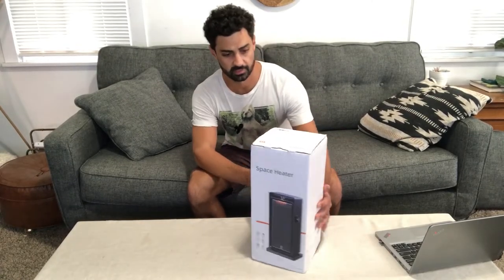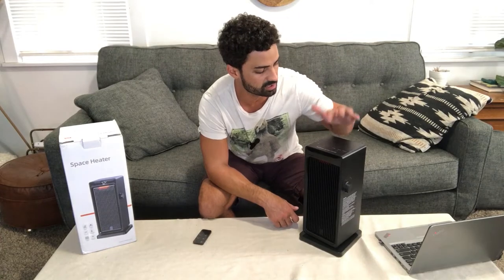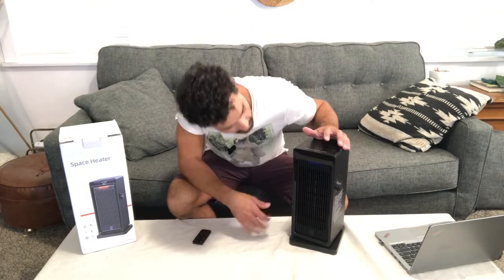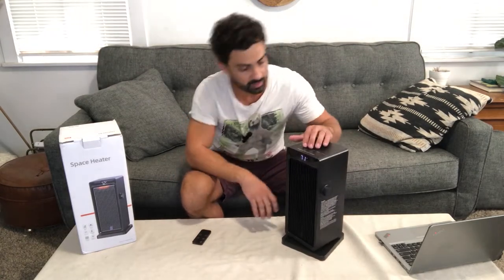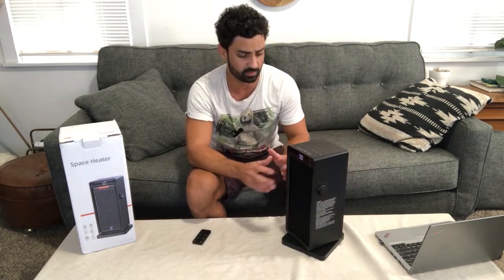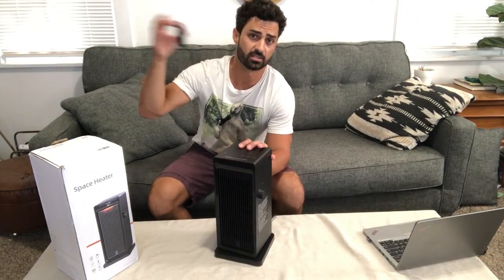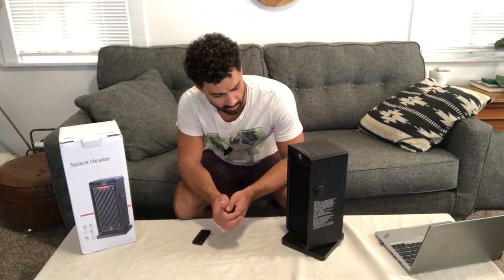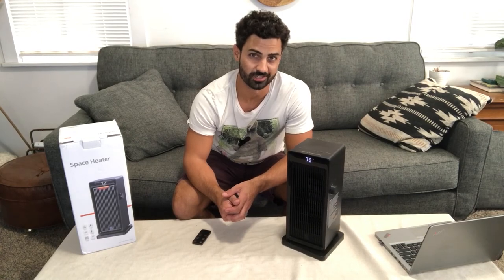SANVINDER Space Heater - Unboxing and Review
The best looking space heater I've ever reviewed. Great quality.

Space Heater, SANVINDER 1500W Portable Heater for Bedroom, ECO Thermostat 90° Oscillating, 24 hours timer, Fast Heating Electric Heater with Remote, Overheat Protection, LED Display for Bedroom Office